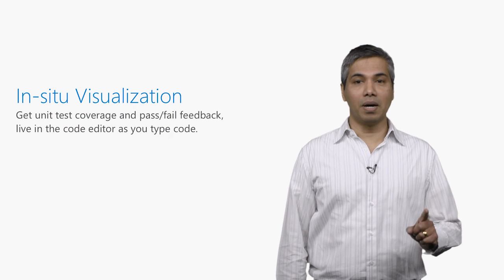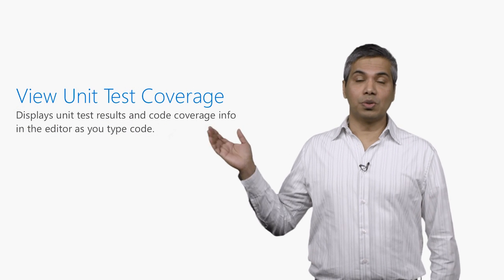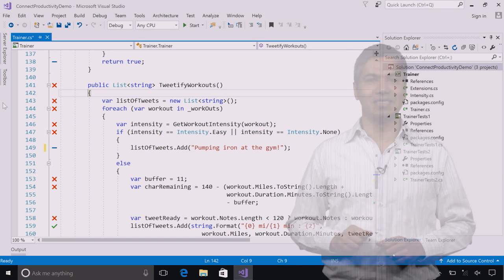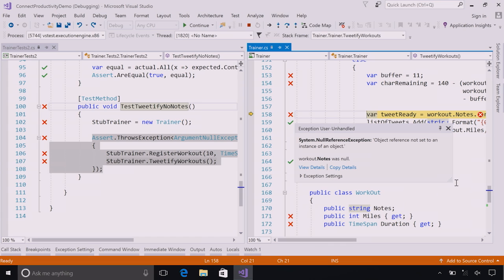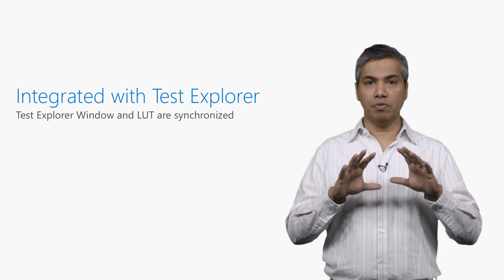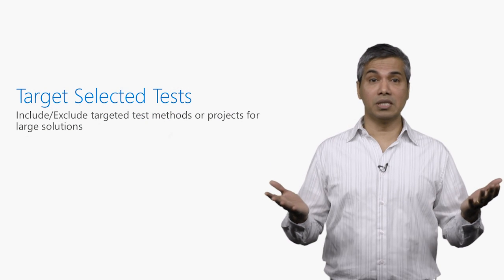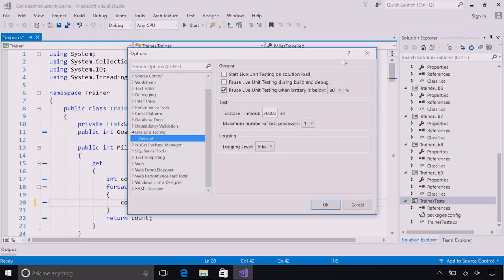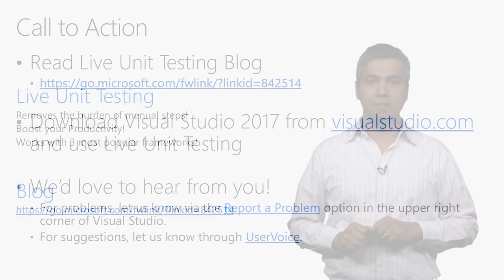Live Unit Testing in Visual Studio 2017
Live Unit Testing is present in the Enterprise edition of Visual Studio 2017 and it's available for C# and VB projects that target the .NET Framework. It is a productivity feature, which provides real-time feedback directly in the editor on how code changes are impacting your unit tests and your code coverage. This will help you maintain quality by keeping the tests passing as you make changes. It will also remind you when you need to write additional unit tests as you are making bug fixes and adding features.

You can also read more about Live Unit Testing in this blog post